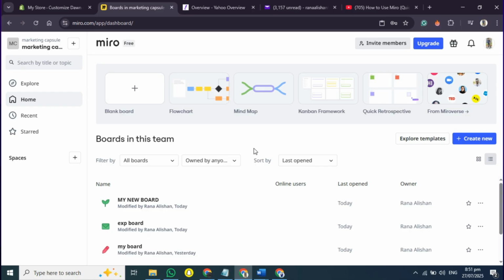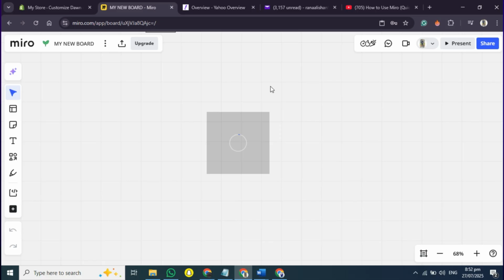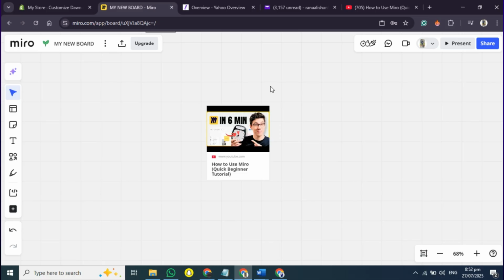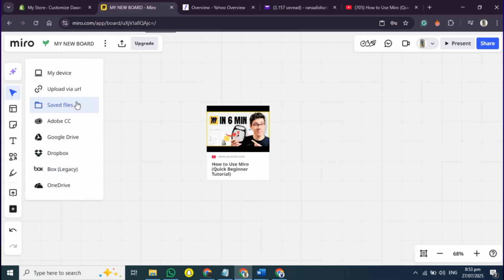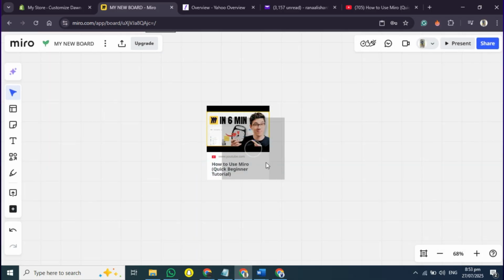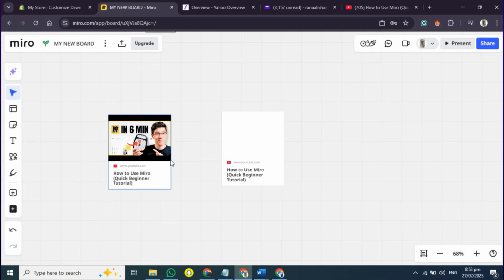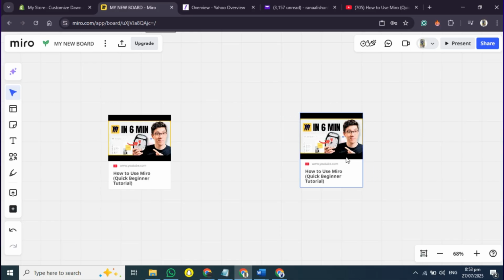How to Add Video in Miro Board 2025 – Full Guide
You’ll learn how to insert and play videos directly in your Miro boards. This is how to add video in Miro Board 2025 step by step.